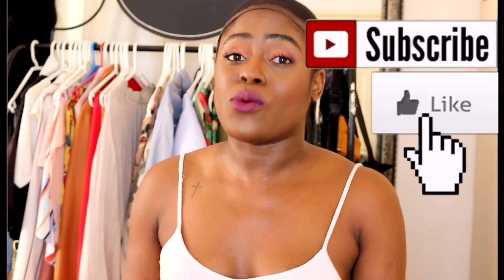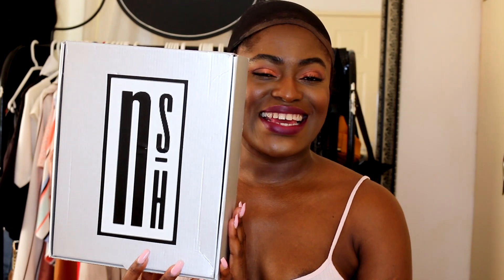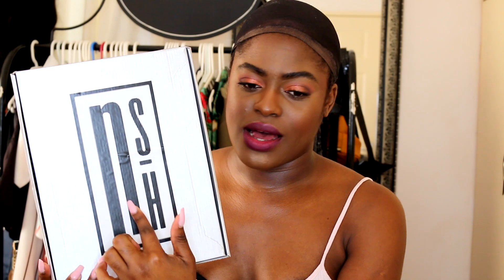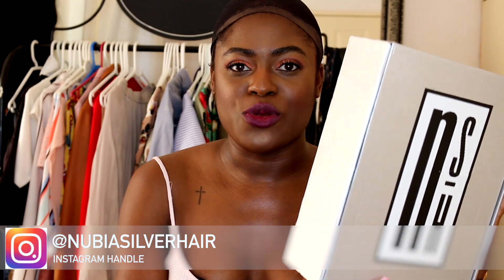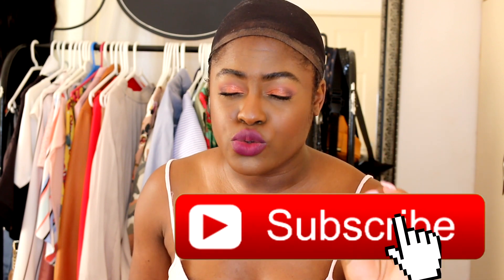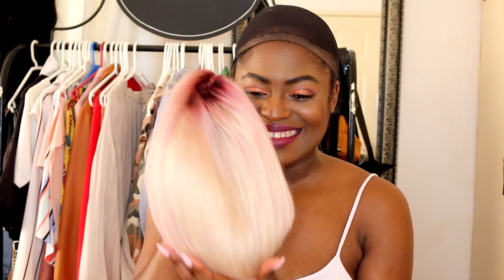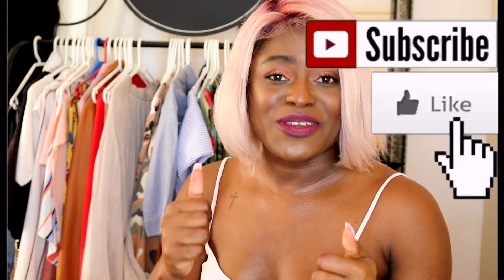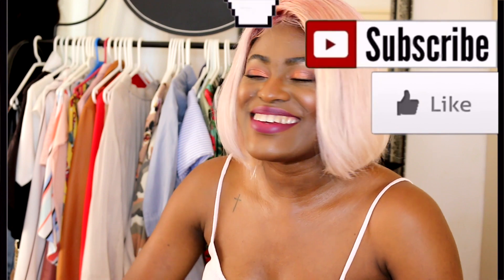New Wig Unboxing x GIVEAWAY ft Nubia Silver Hair | South African YouTuber: Ubi On The Beat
Thank you for stopping by and watching my video unboxing my new wig from nubia silver hair ♥

I'm on a mission to hit 1000 subscribers so i would love and appreciate your support.♥

Don’t forget to follow all the steps for the giveaway in order to make sure that your entry is valid. ♥

ox

(The music included in this video is not my own)